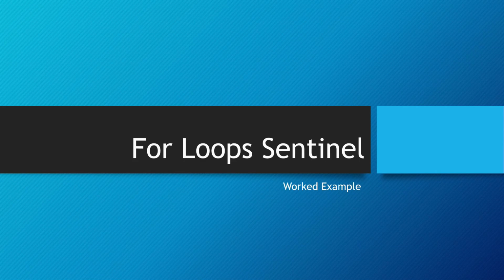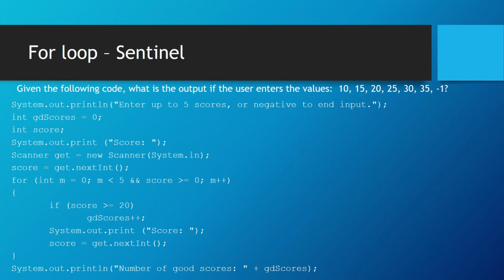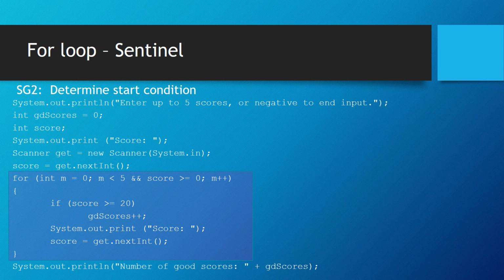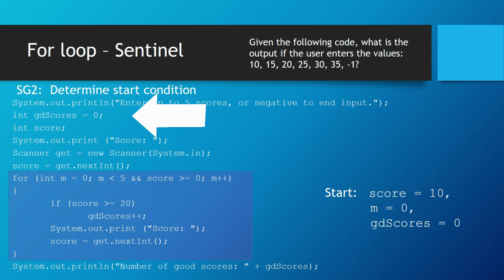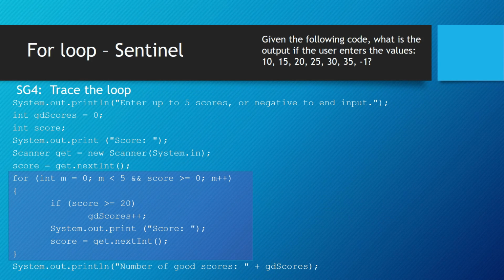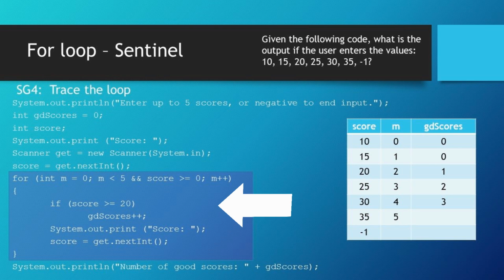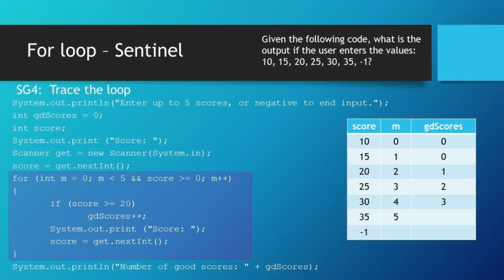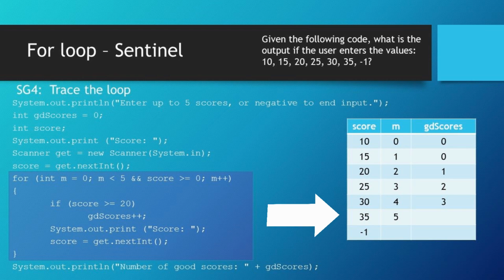For Loops Sentinel